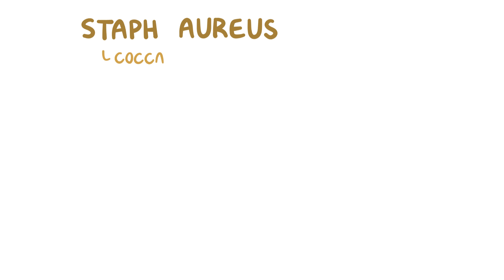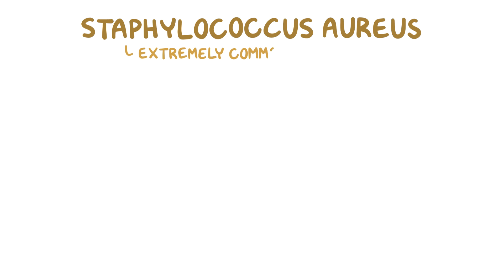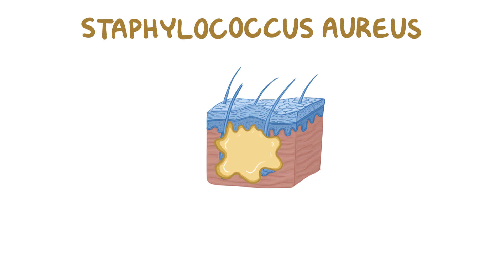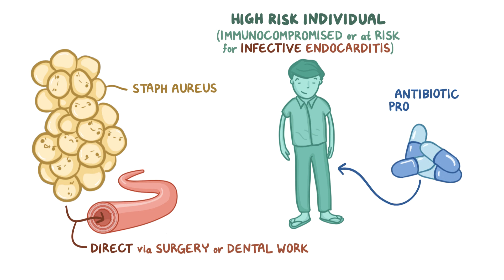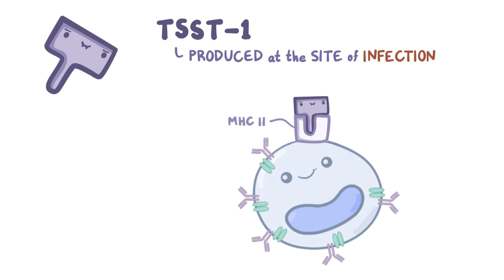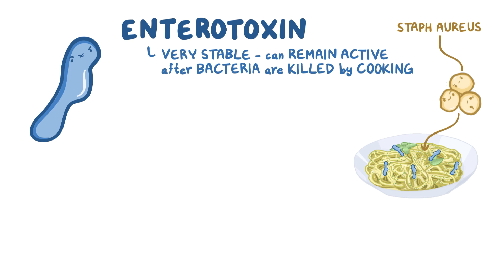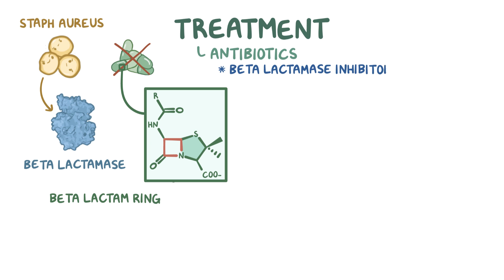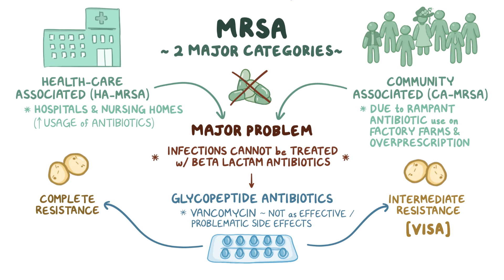Staphylococcus aureus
What is staphylococcus aureus? Staphylococcus aureus, sometimes called staph aureus, is a gram positive coccus that grows in clusters. It’s a part of the normal skin and nasal flora in about a quarter of the population, but if it overgrows or if the skin is damaged, then it can cause disease through direct colonization, toxin production, or both.

Study better with Osmosis Prime. Retain more of what you’re learning, gain a deeper understanding of key concepts, and feel more prepared for your courses and exams.

Sumant Nanduri
Omar Berrios
Alex Wright
Suzanne Peek
Arfan Azam
Mingli Féng

Osmosis Vision: Empowering the world’s caregivers with the best learning experience possible.

Knowledge Diffusion Inc (DBA Osmosis) does not provide medical advice. Osmosis and the content available on Osmosis's properties (Osmosis.org, YouTube, and other channels) do not provide a diagnosis or other recommendation for treatment and are not a substitute for the professional judgment of a health care professional in diagnosis and treatment of any person or animal. The determination of the need for medical services and the types of healthcare to be provided to a patient are decisions that should be made only by a physician or other licensed health care provider. Always seek the advice of a physician or other qualified health care provider with any questions you have regarding a medical condition. Find our full video library only on Osmosis